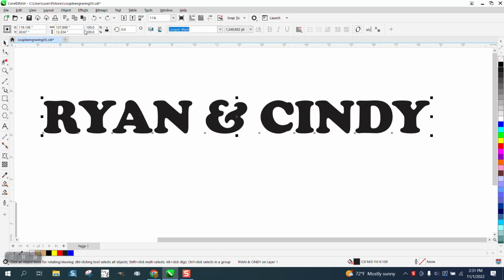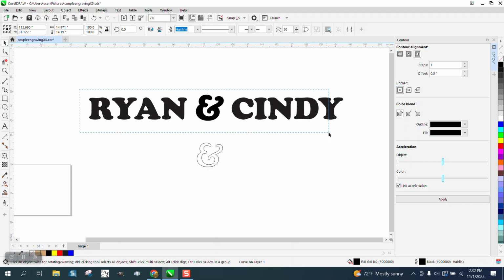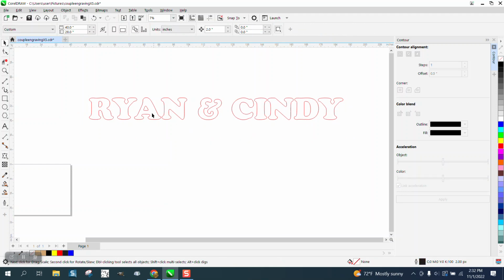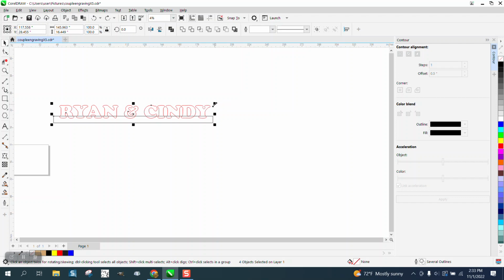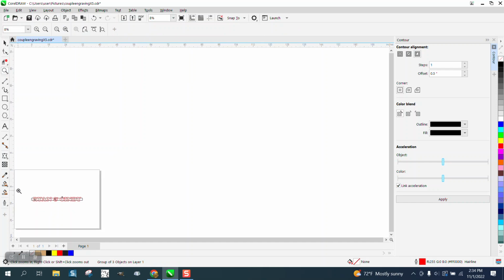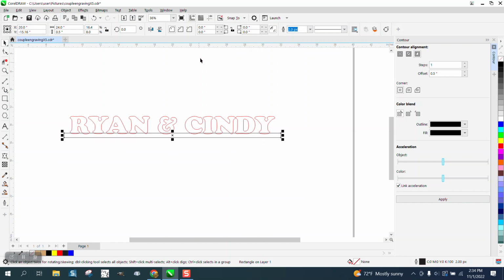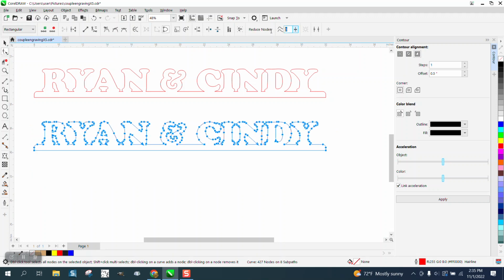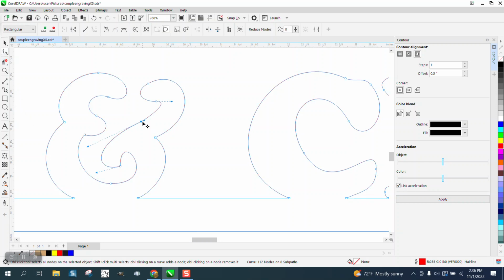Corel Draw Tips & Tricks Change out one letter a couple of ways